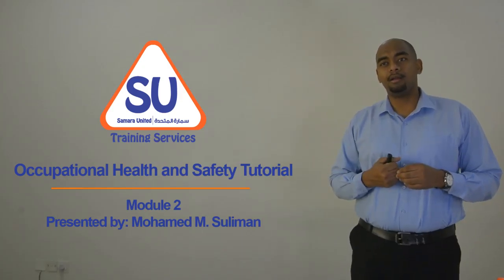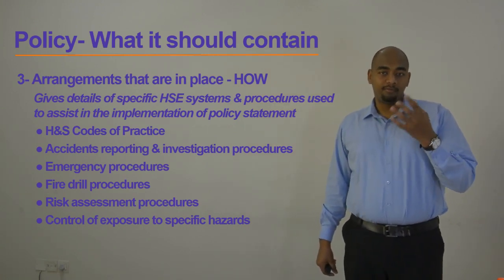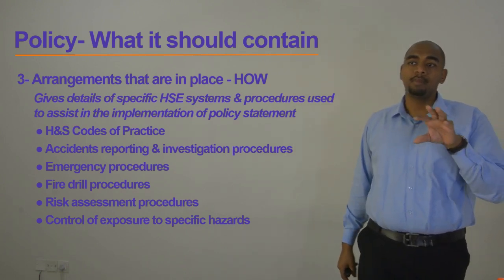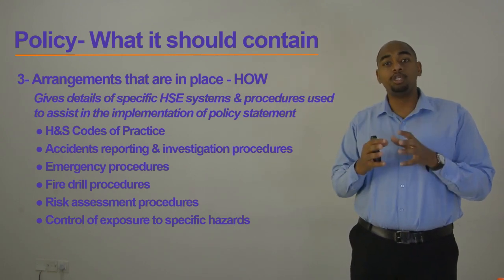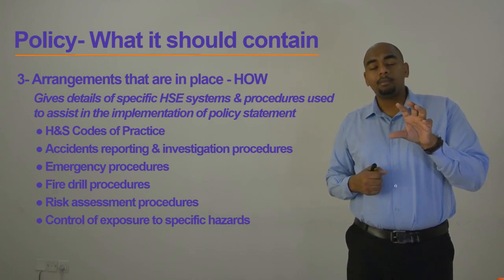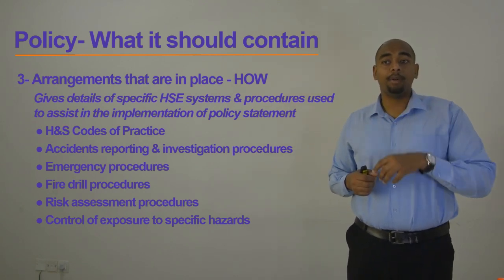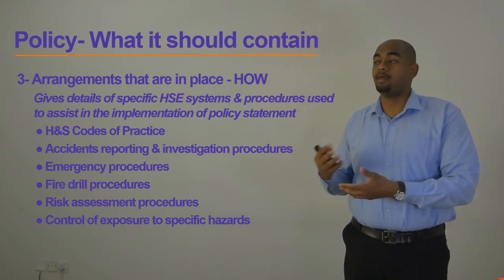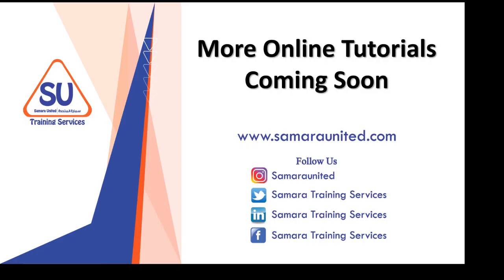مقاطع ترويجية لدوراتنا التعريفية المجانية القادمة / Our Free Introductory Courses Trailers